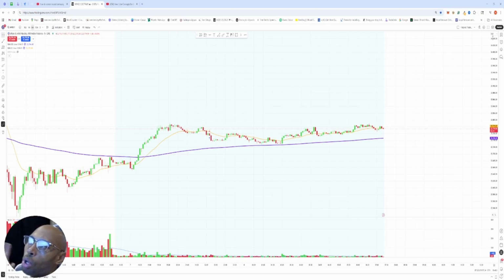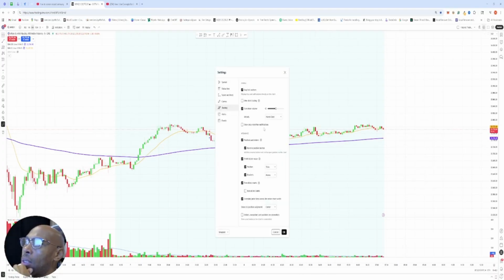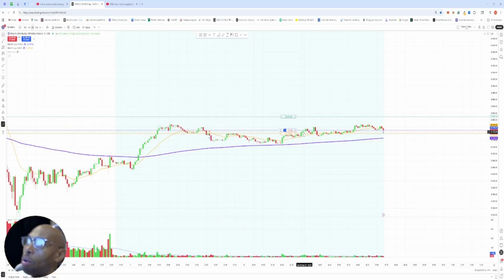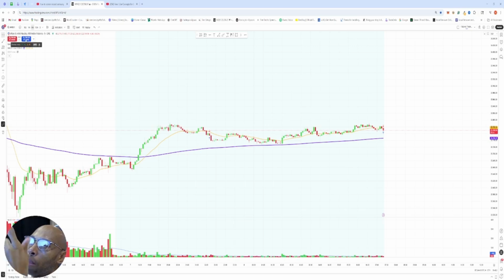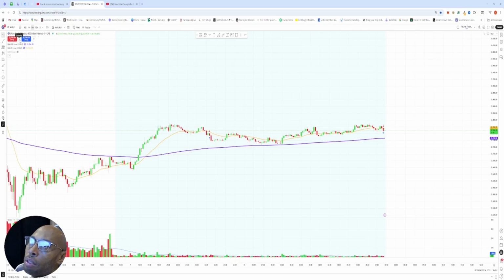How I Enter Trades SUPER Fast! - 1 Click Entry